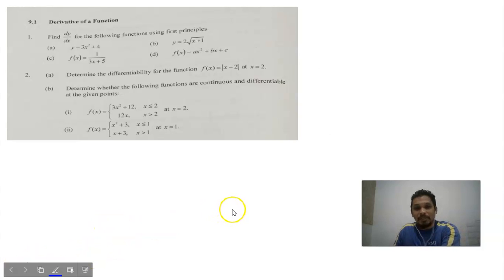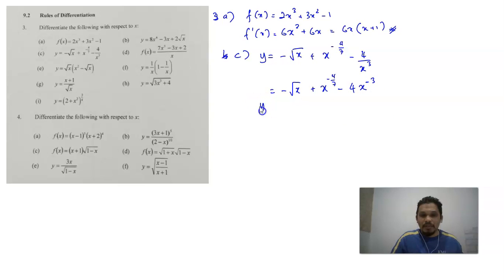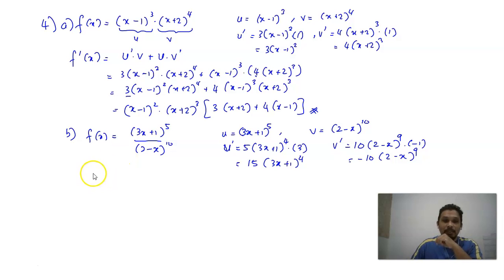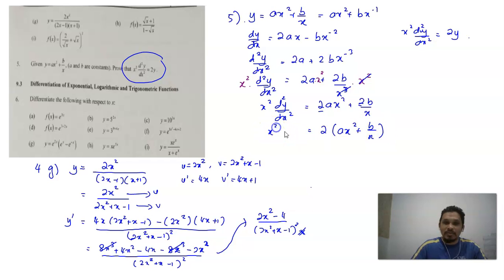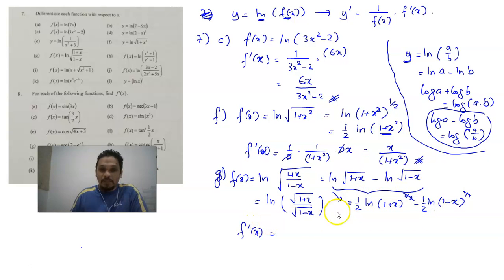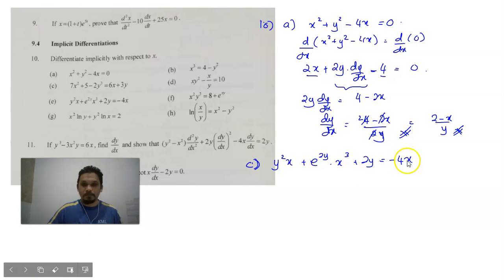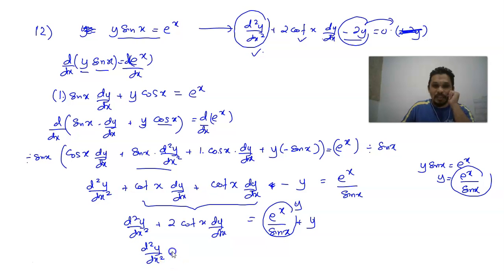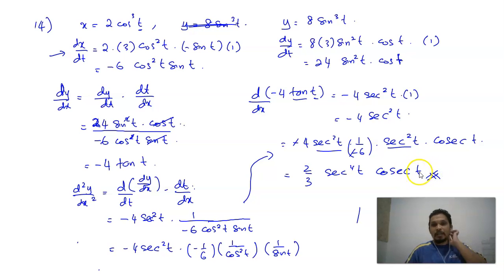SM015 Topic 9 Tutorial DIfferentiation